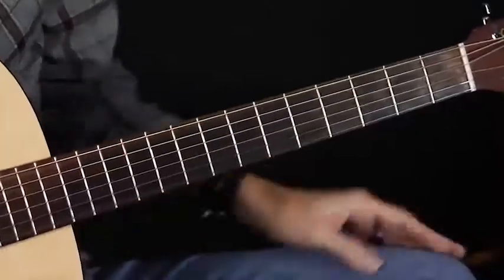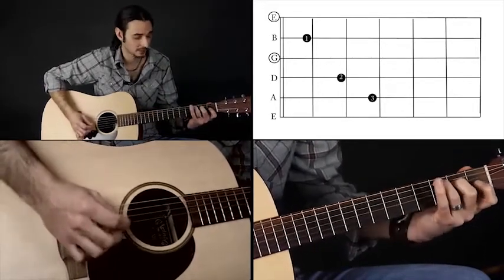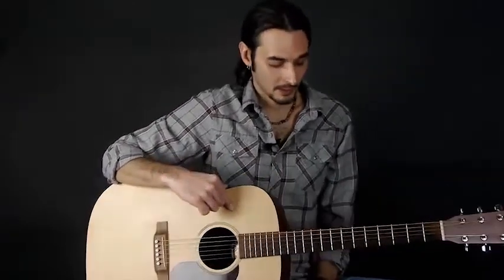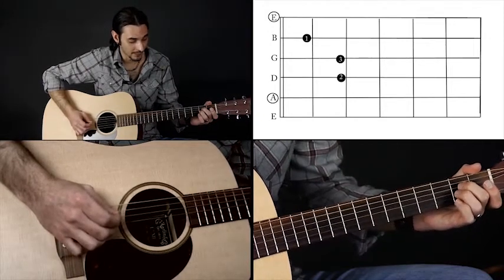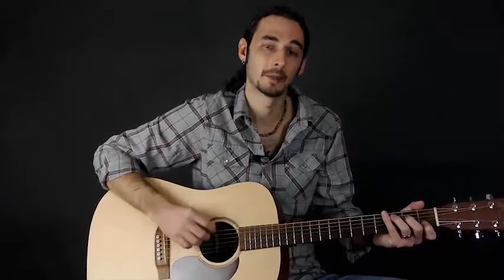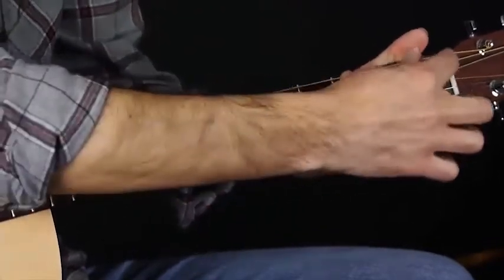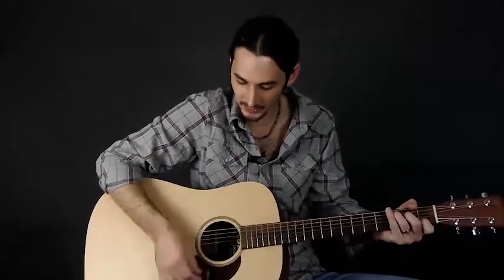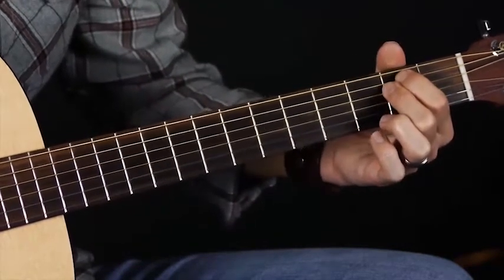Beginner Guitar Lesson 25 : C Major and Am Minor Chords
This lesson covers the C Major and A minor open chords and the idea of shared fingers among chords.